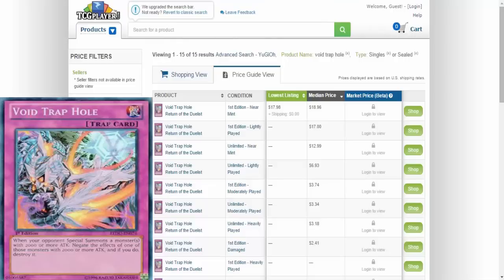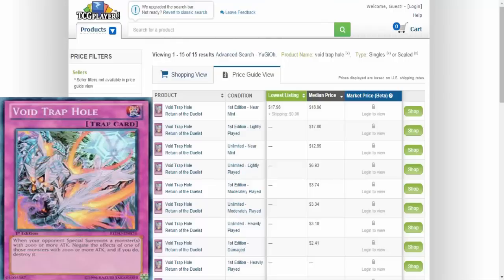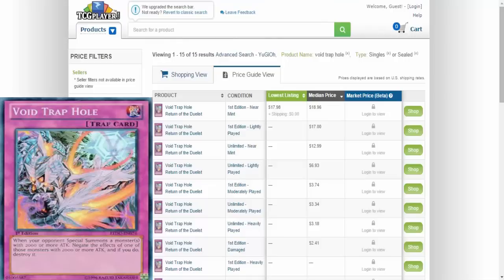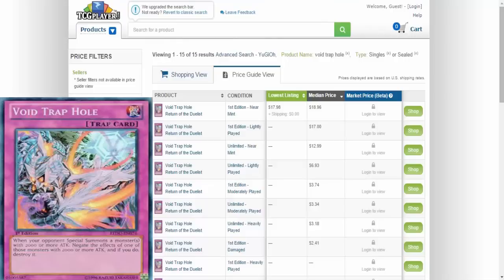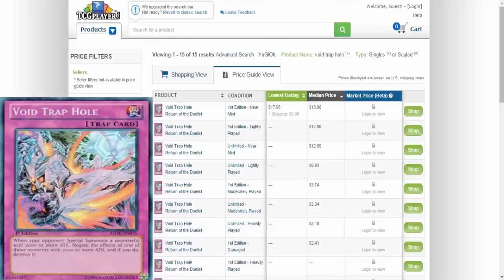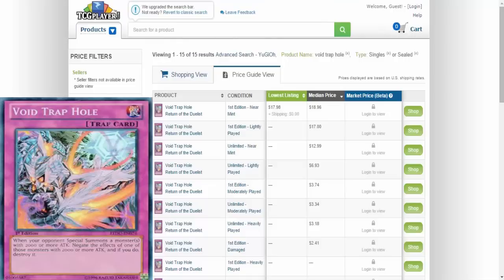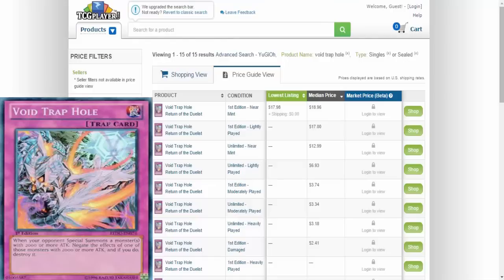OVEREXPOSED - VOID TRAP HOLE